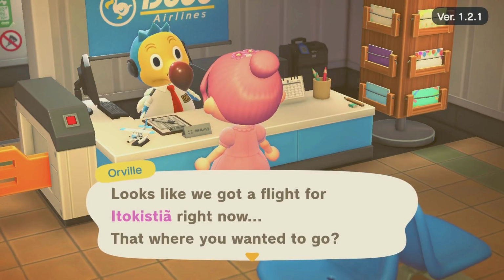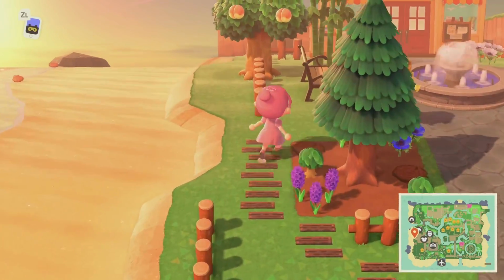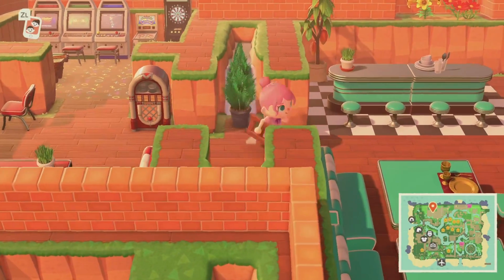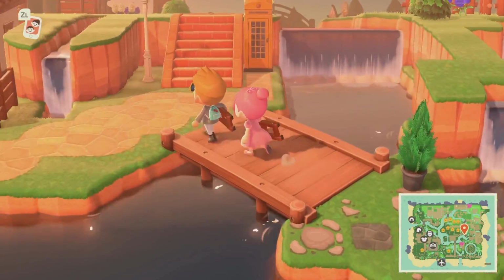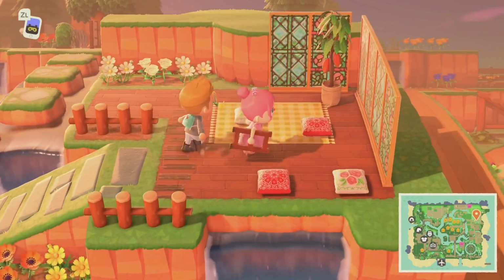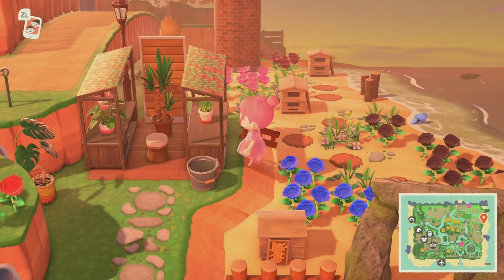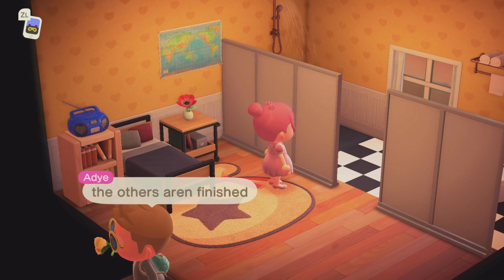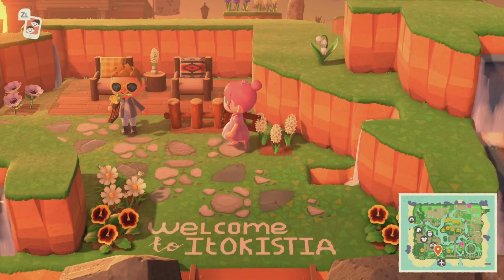This Island Has Amazing Terraforming!! 😍 // Animal Crossing: New Horizons Island Tour ☀️🦀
Hey everyone, It’s Judi here! In today’s video we visit Jammo's amazing five-star island, Itokistia! This island has several creative areas such as a golf course, stained glass window church, beach farm, and library! Jammos has also done some incredible terraforming! I hope this video will help inspire you and give you some new ideas!!

♡ Membership Multiplayer ♡
Members will be able to participate in multiplayer streams either through voice chat or by typing in the game! I reduced the membership fee from the default $5.99/month to $1.99/month to make it more accessible and allow more people to be included. Once you are a channel member, you will be added to a secret Discord channel where you will receive more details! You can sign up by pressing the join button on the channel homepage or clicking this link: